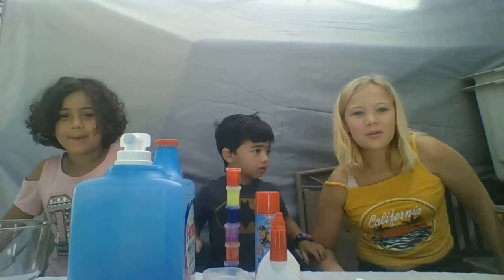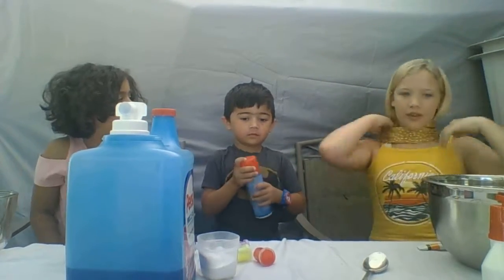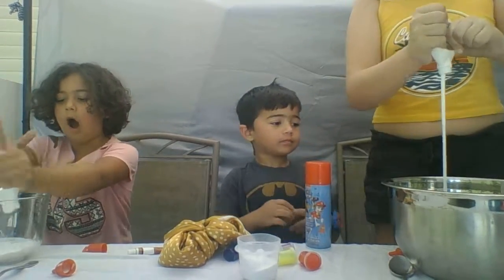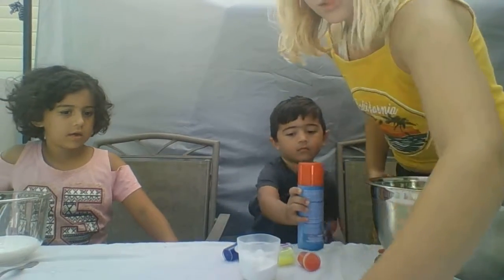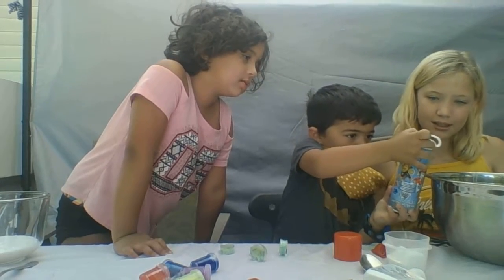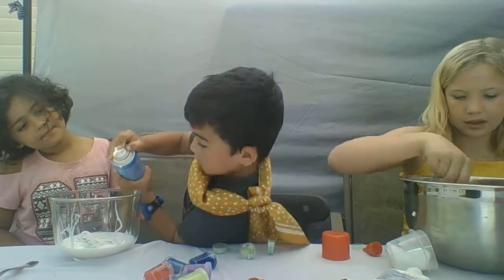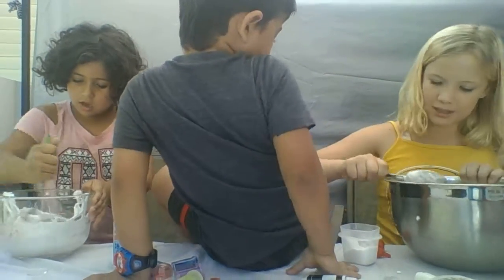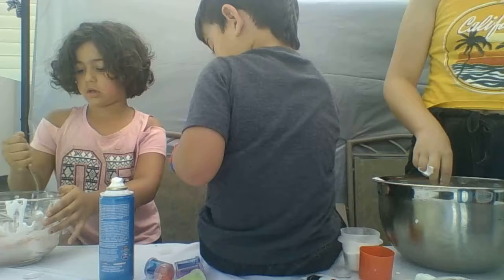the slime challenge with blind folds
it did not go so well